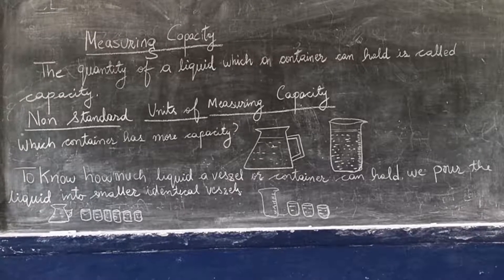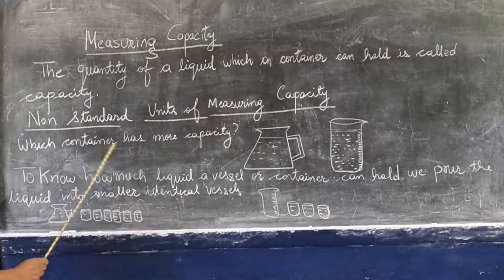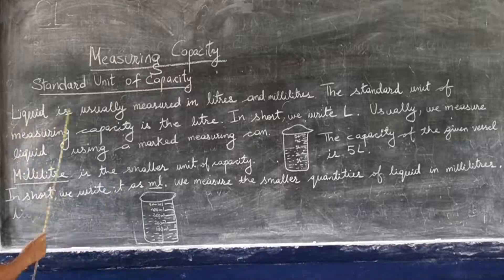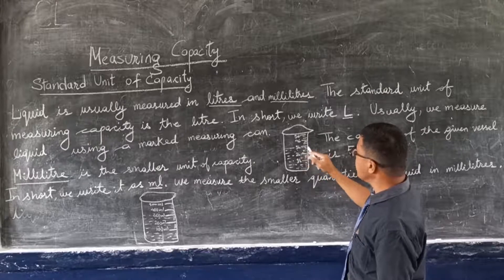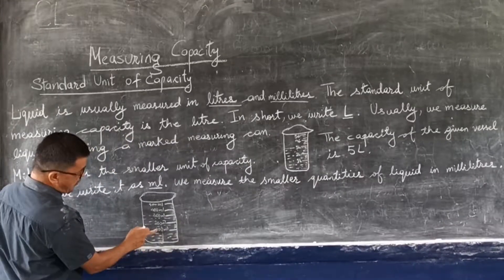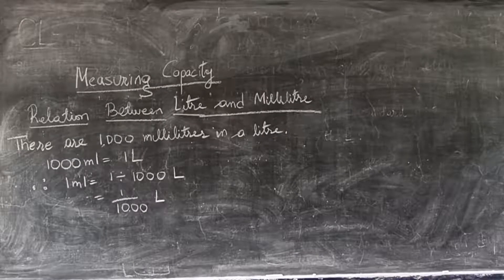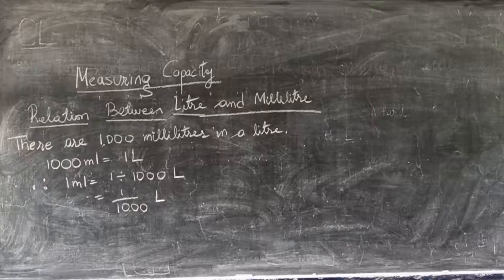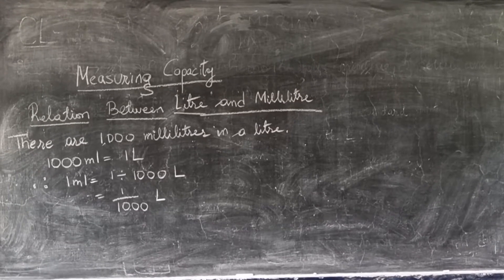MATHEMATICS CLASS III